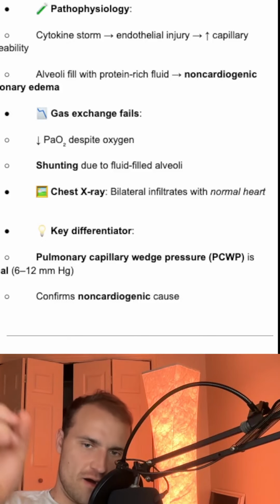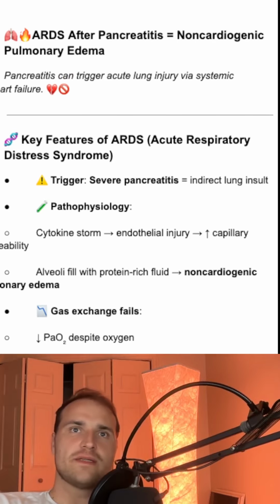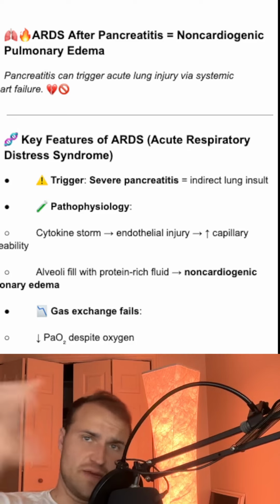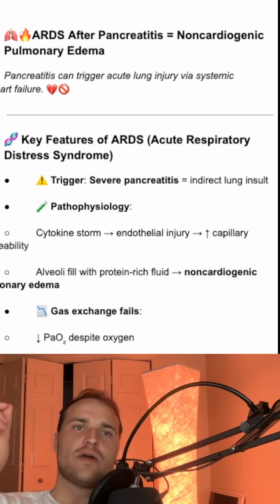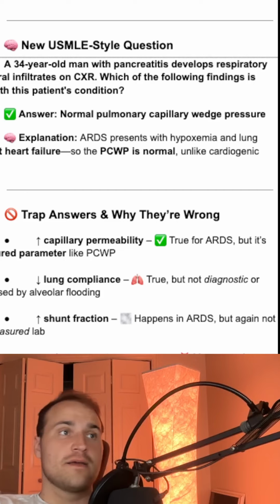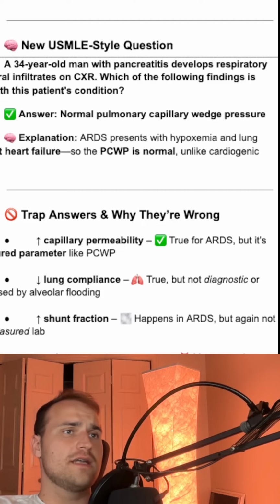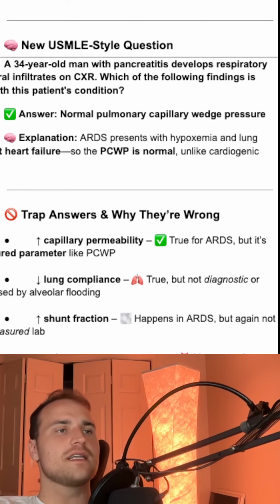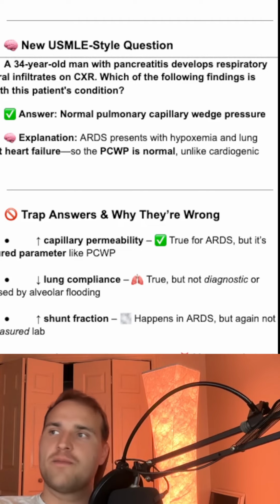Pancreatisis causes ARDS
Acute pancreatitis can lead to Acute Respiratory Distress Syndrome (ARDS) primarily through systemic inflammatory responses. When the pancreas becomes inflamed, it releases pro-inflammatory cytokines (like TNF-alpha, IL-1, and IL-6) into the bloodstream. These cytokines increase vascular permeability and promote the recruitment of neutrophils to the lungs. The accumulation of neutrophils and the release of reactive oxygen species and proteolytic enzymes in the lung tissue cause damage to the alveolar-capillary membrane. This damage results in pulmonary edema, impaired gas exchange, and ultimately, ARDS. Additionally, the release of pancreatic enzymes into the circulation can further contribute to lung injury. The combination of these inflammatory processes leads to the clinical picture of ARDS in patients with acute pancreatitis.